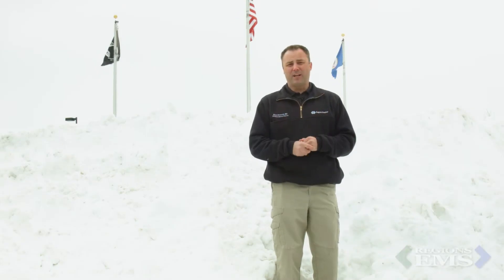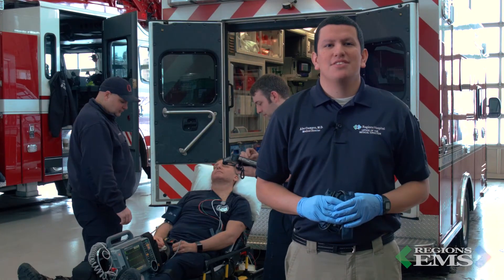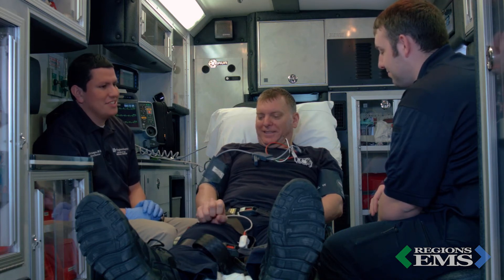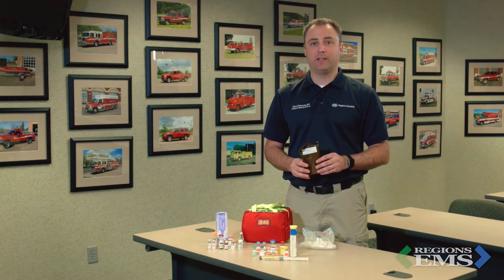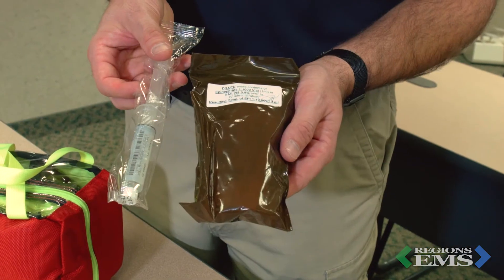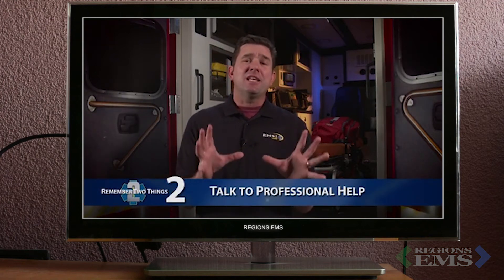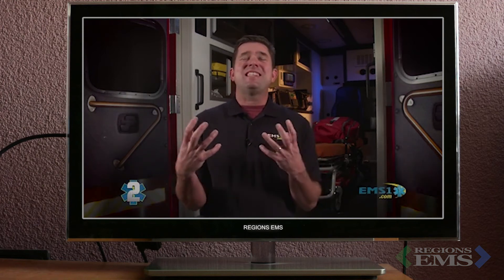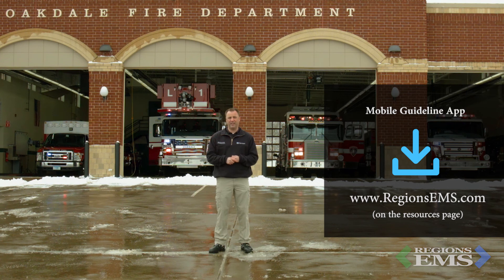Regions EMS Update (March 2018)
In this edition of the Regions EMS Update, we discuss a new treatment for STEMI patients called Remote Ischemic Conditioning, some of the latest treatment updates, and some tips on taking care of your own mental health.